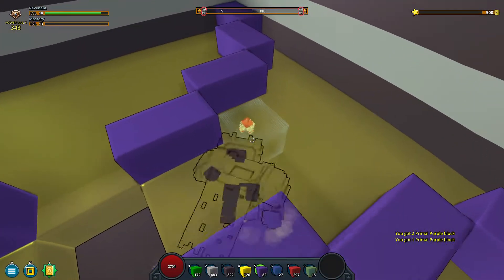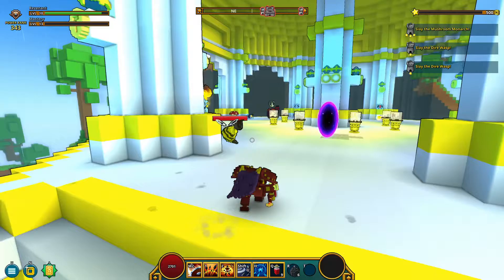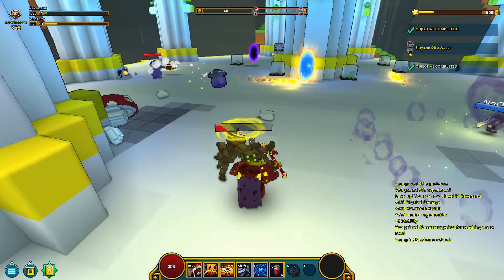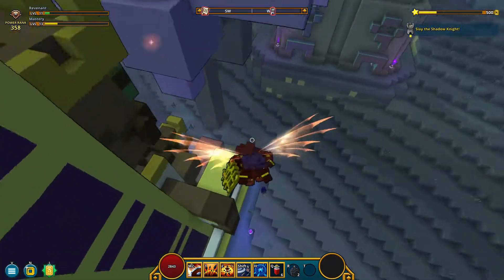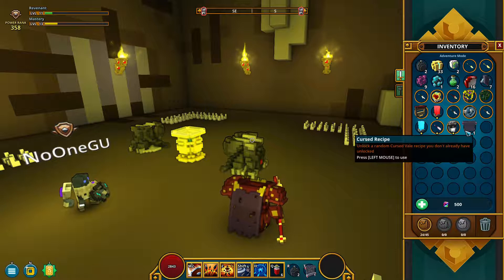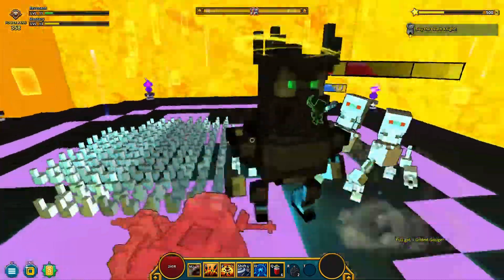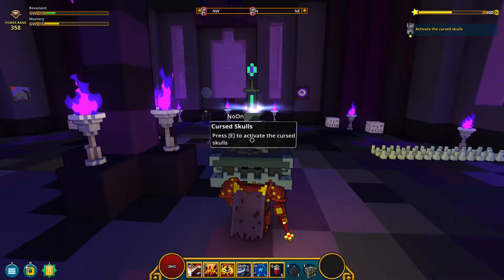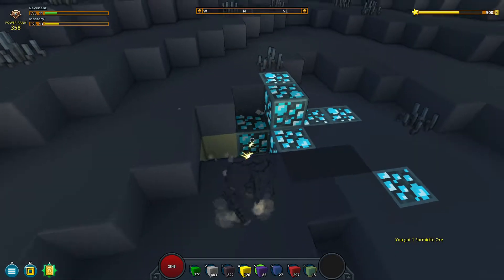TROVE | PART 2 (Evan's POV)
...trove...part 2 :D